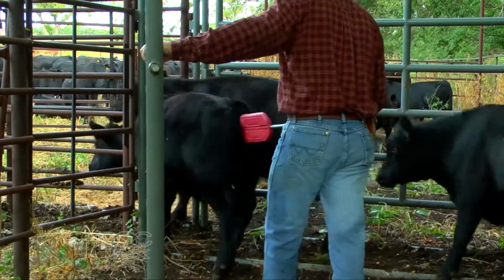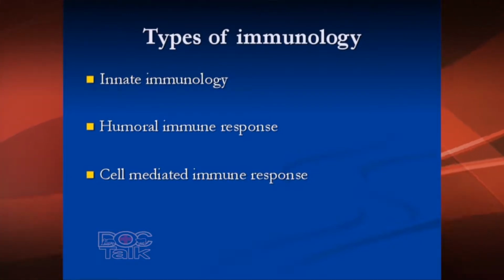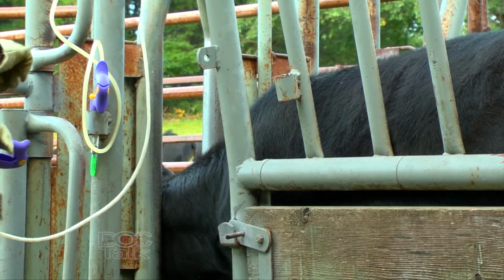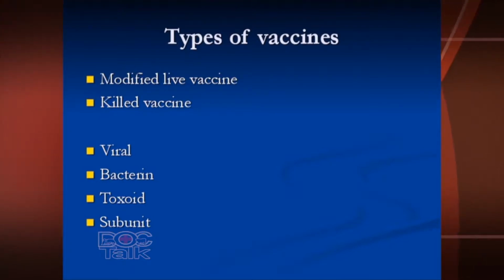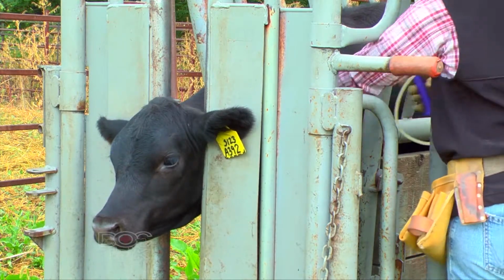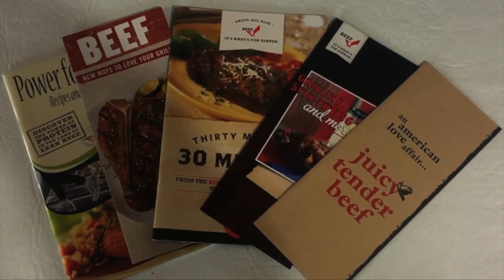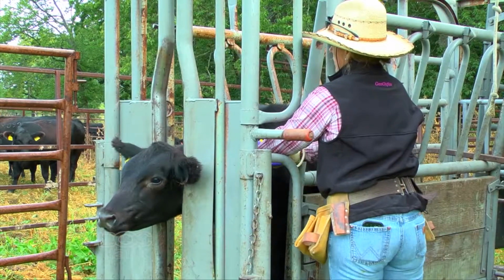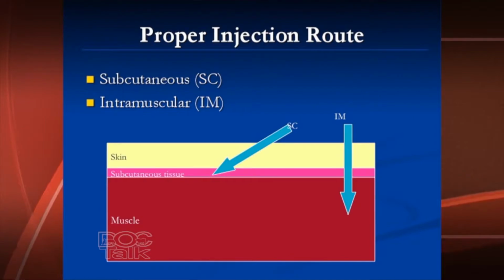DocTalk "How Vaccines Work" - 2/16/18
(Dr. Dan) Hi there, folks. Welcome to DocTalk. I'm excited to have you join me today. We're gonna talk about how vaccines work and here at the College of Veterinary Medicine and out in the field and in many different areas of life, vaccines are utilized for humans, for animals, for small animals, for cattle, for pigs and all kinds. I'm Dr. Dan Thomson here from the College of Veterinary Medicine. You're watching DocTalk. Hope you enjoy the show.